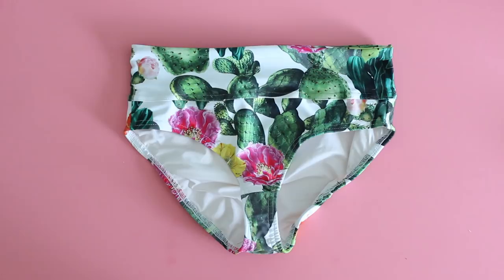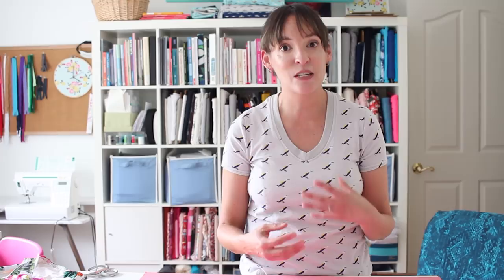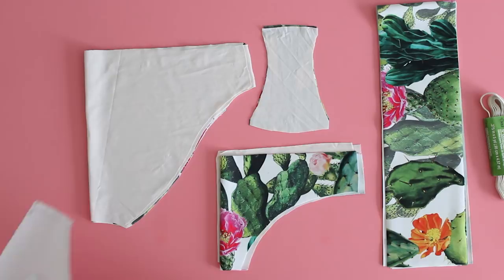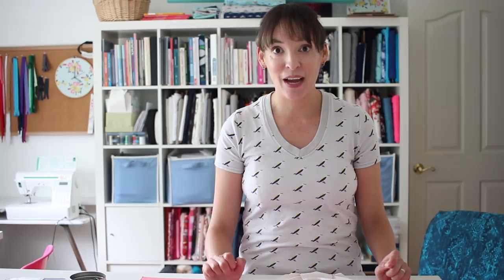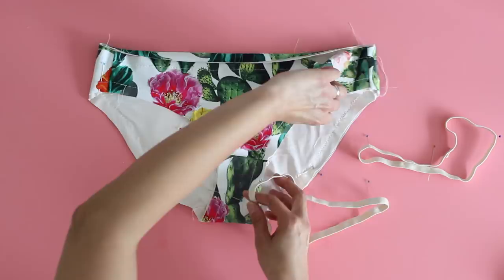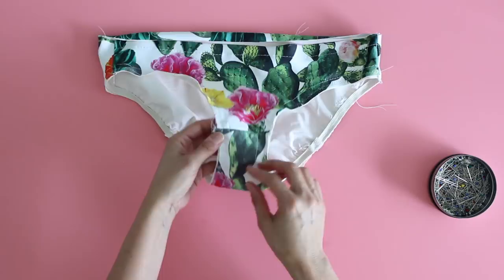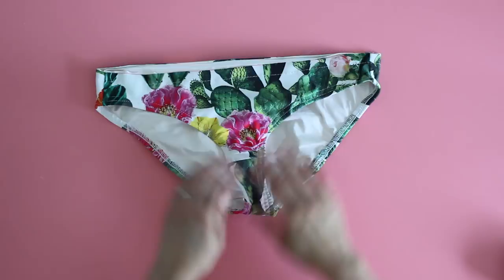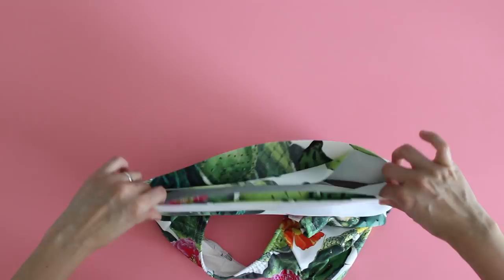Learn to Sew a Bikini - Bottom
Learn to sew bikini bottom - start with a panties pattern and make a swimsuit. Blog Post with Links ↓↓